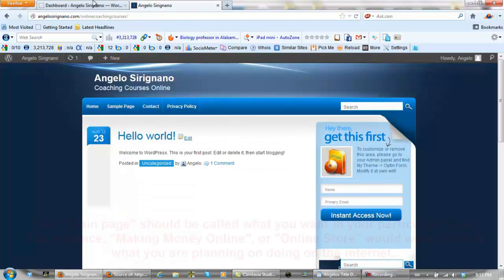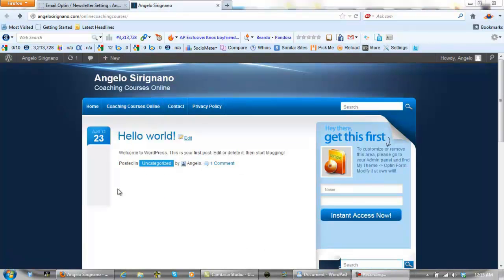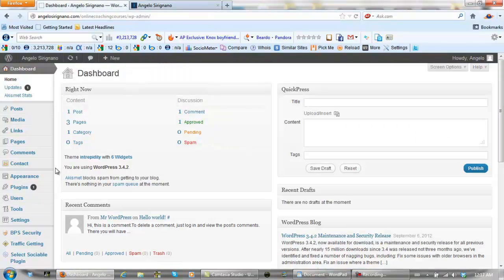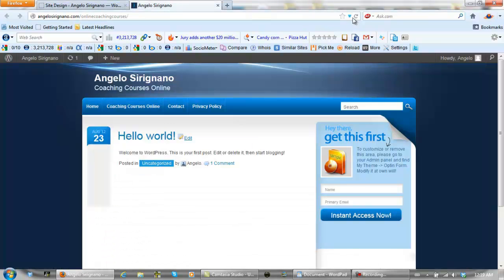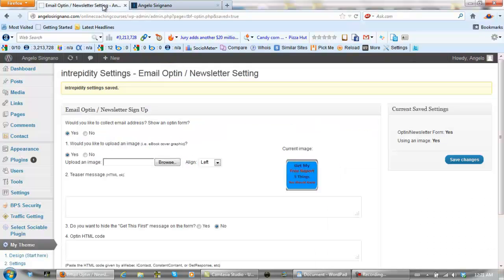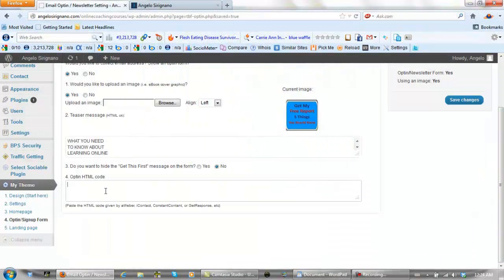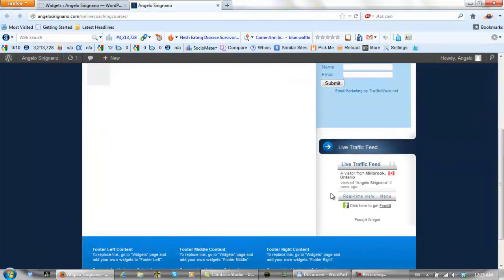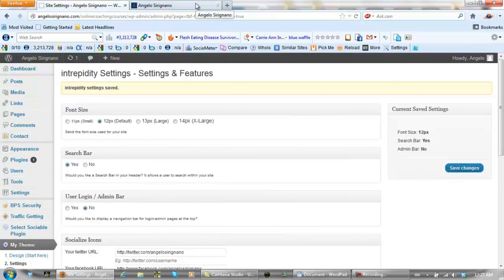How To Build A Website From Scratch Part 5 Intrepidity Theme Settings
This is a videos from Part 5 of how to build a website from scratch and here I show everyone how to fix up the Intrepidity WordPress theme settings. (This is a remake of a previous video that didn't turn out).

This WordPress training course is going to teach people how to build a WordPress website from scratch using 3 different WordPress themes.

The Intrepidity and WorldWeb themes are free, and the Agency WordPress theme is a premium WordPress theme. You can learn how to create your own free website step by step for fun or for profit.

For more on how to build a website from scratch, go to my main YouTube playlist here: